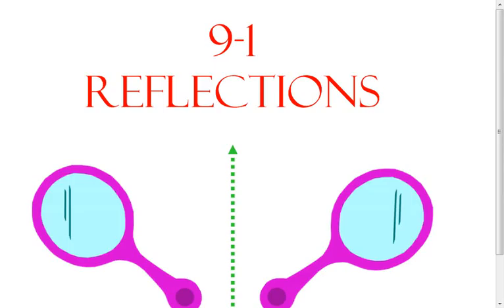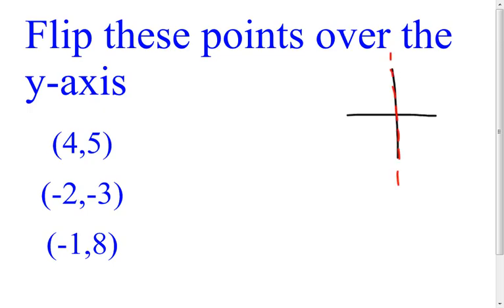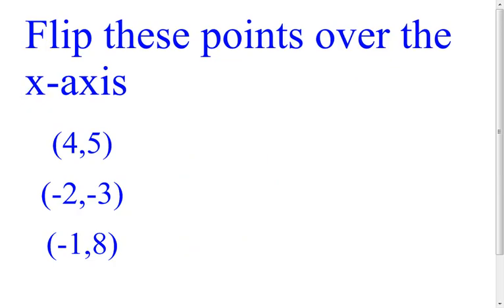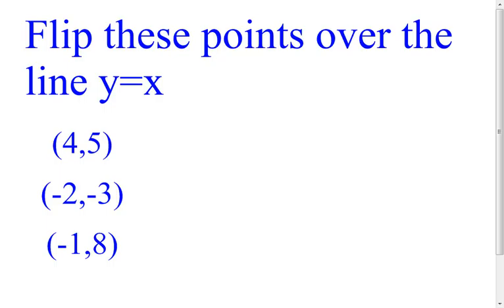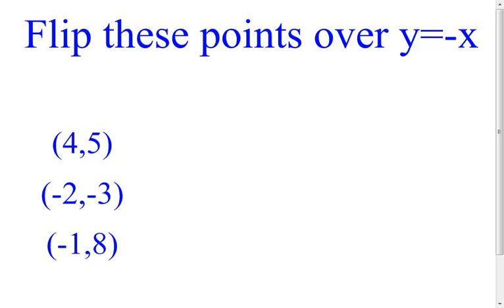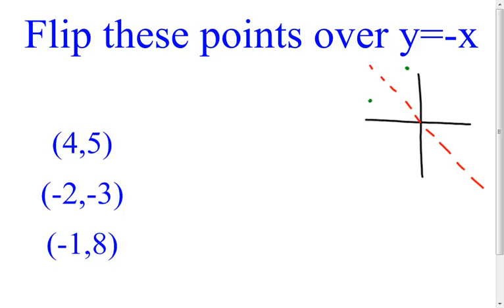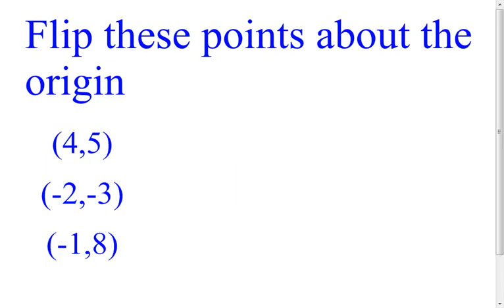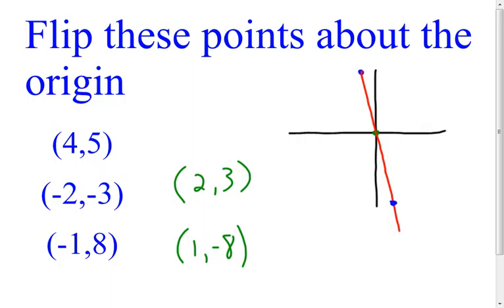9-1 Reflections Examples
Examples of reflecting points over lines on the coordinate plane and the origin.